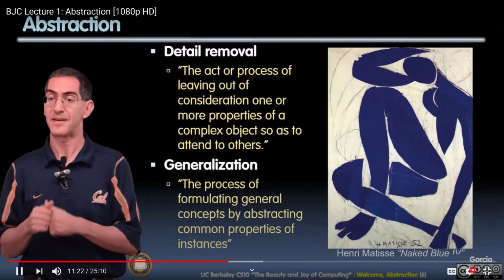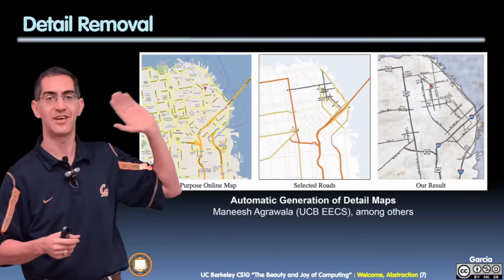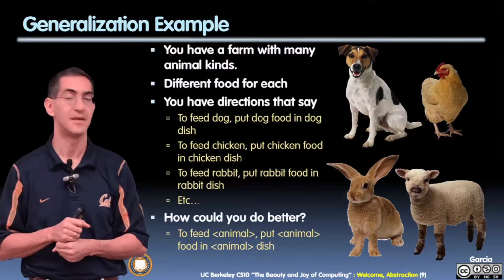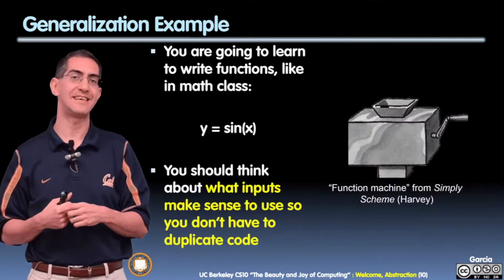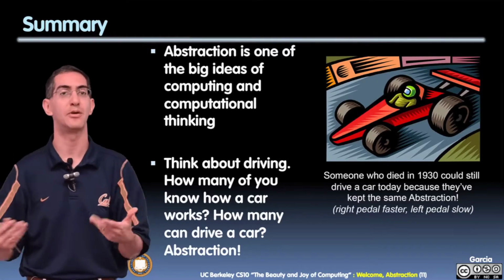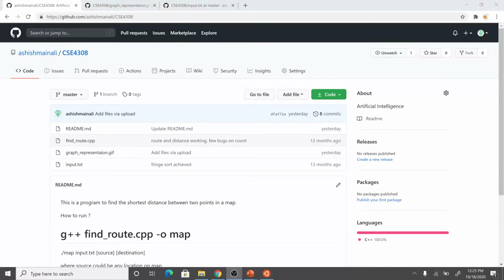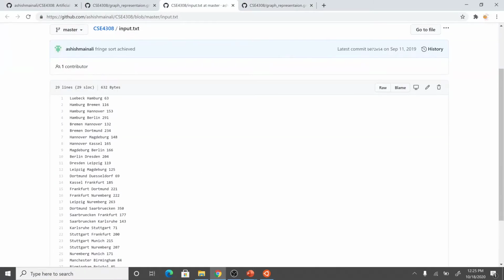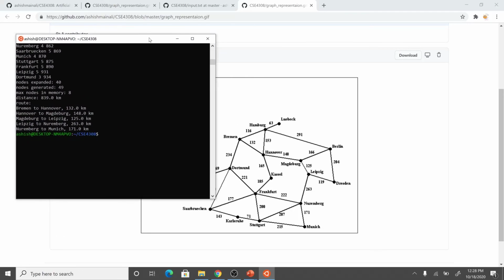Abstract and Generalization Concept (Part II)